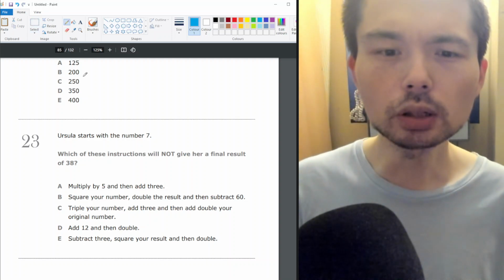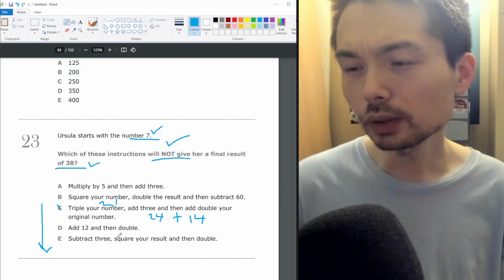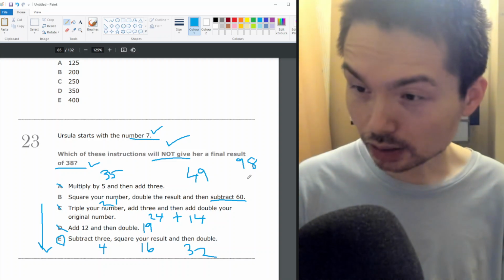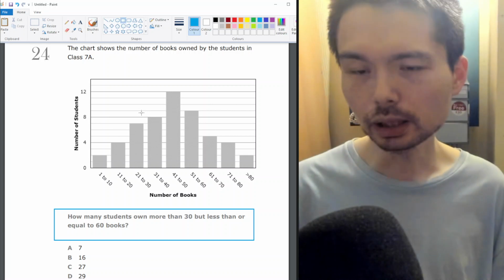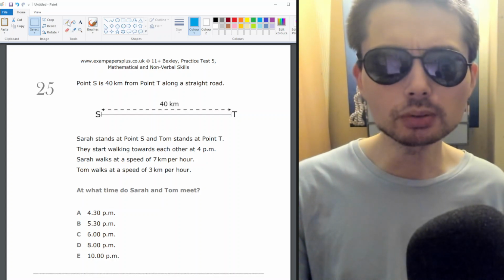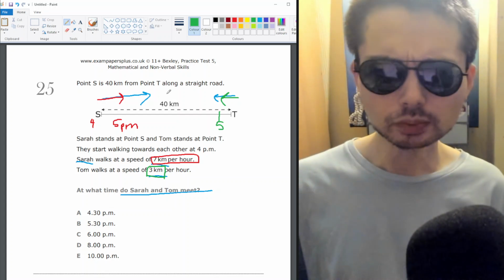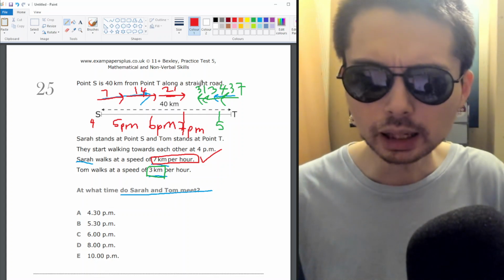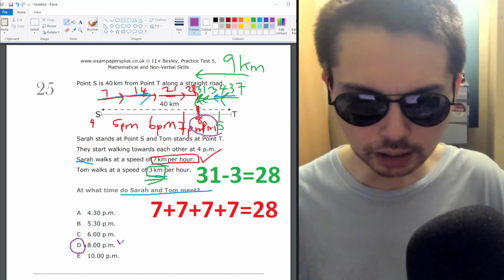Bexley 5 Maths Questions 23 24 25 on numbers, bar chart and speed km per hour, exam papers plus